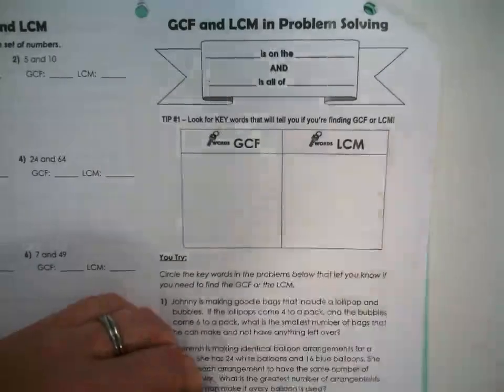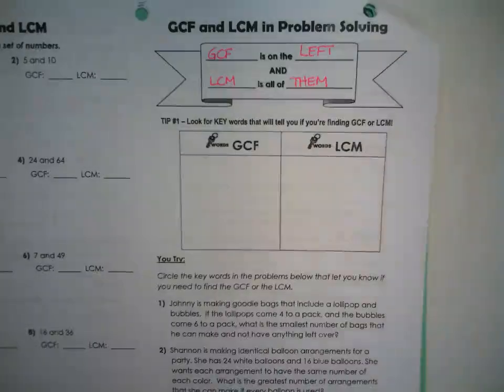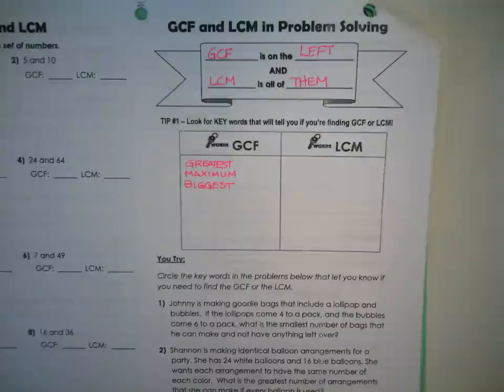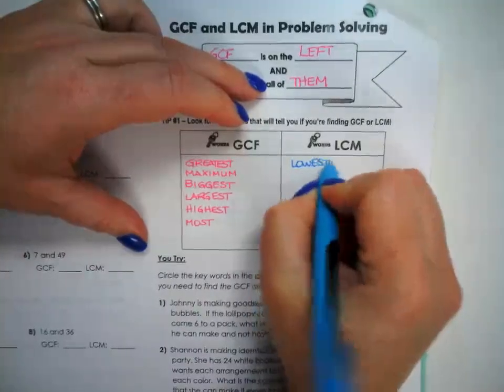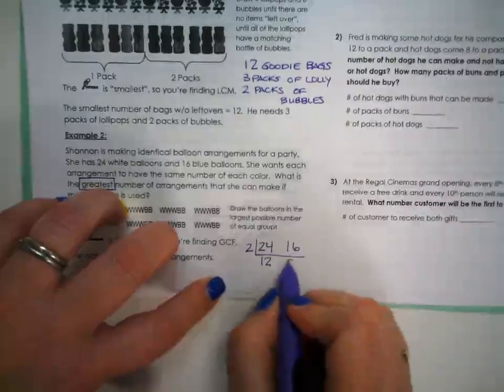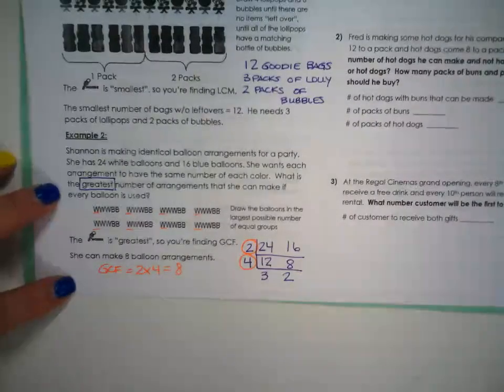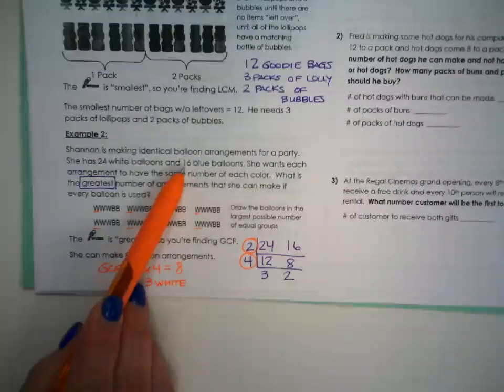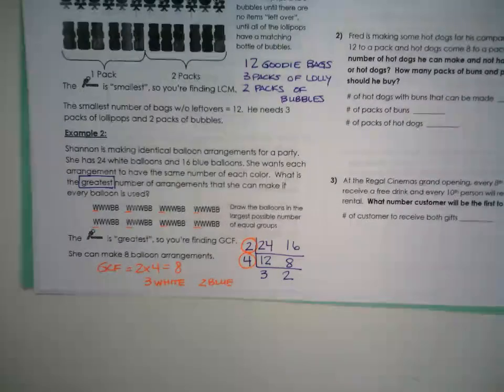2nd Period GCF LCM Word Problems 8 19 19